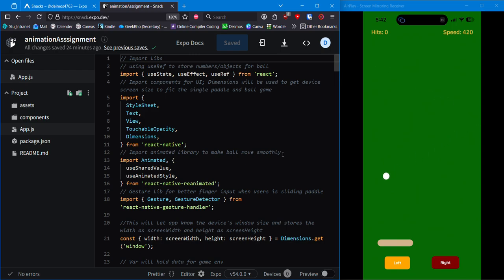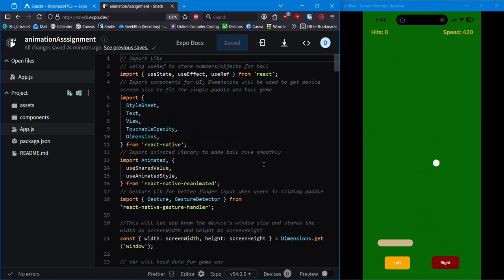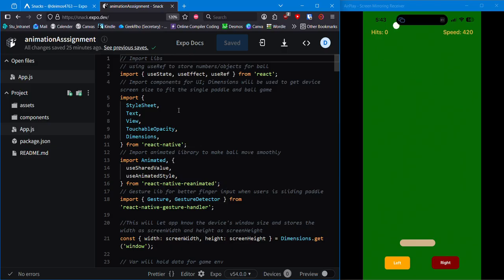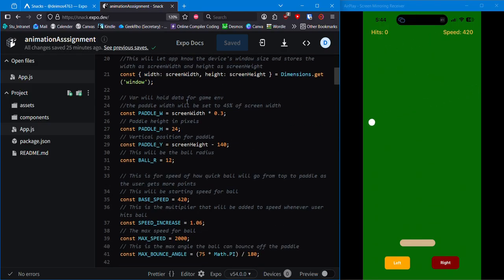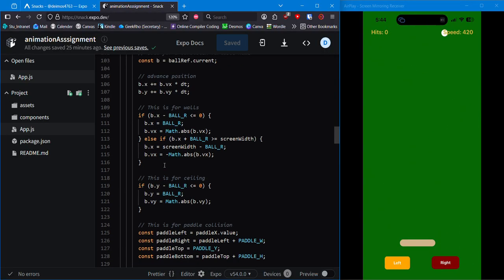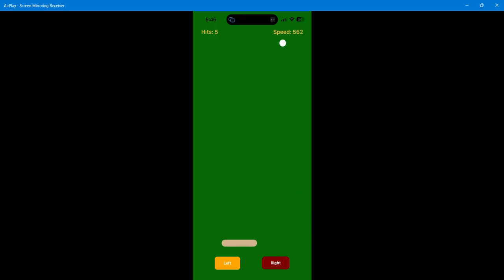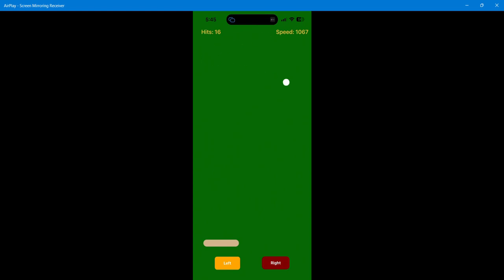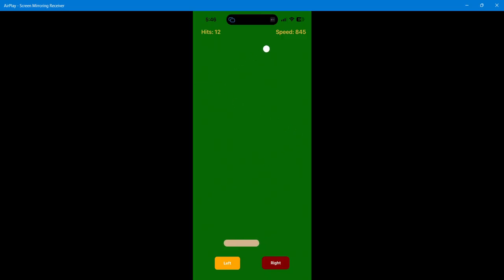Paddle and Ball Game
Hello,
this is a demo of a paddle and ball game I made for Assignment: Creating Dynamic Mobile Experiences with React Native Animations for CSC352 React Native II at UAT.